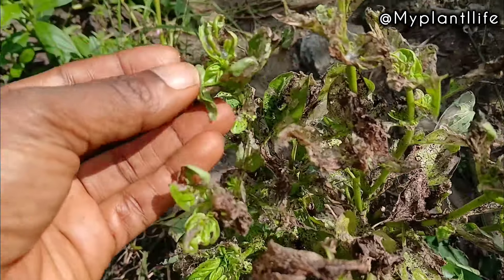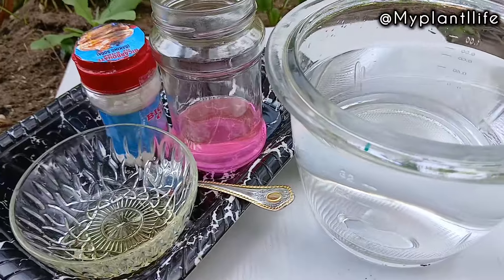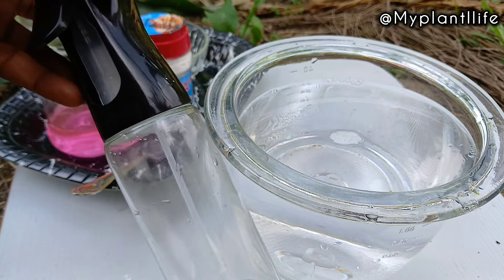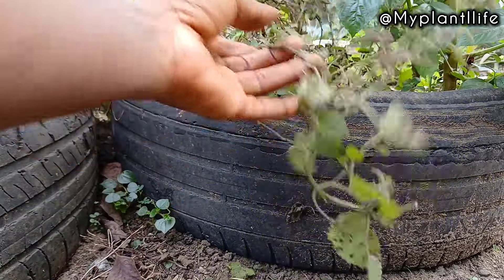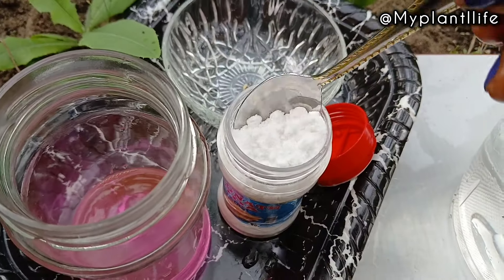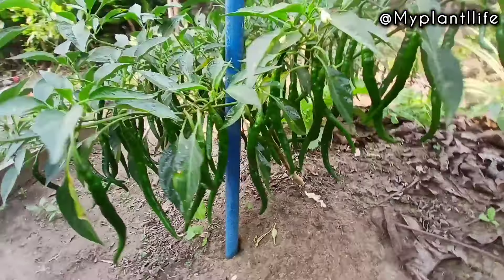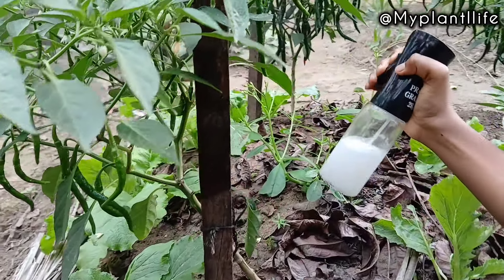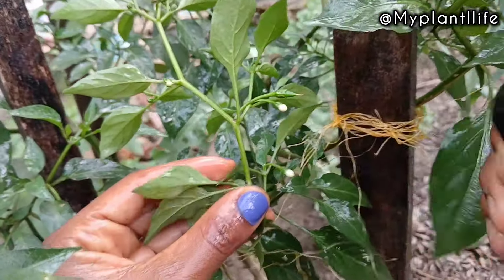Treat and prevent garden pest using baking soda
Prevention is definitely better than cure with baking soda, but in this video I have showed you two ways to get rid of pest using baking soda, one baking soda solution is for treatment of existing pest,  the second mixture is a preventative method, don't wait for the pest to attack first, build plant defenses by using baking soda correctly
We want to prevent, instead of curing.

Plant care tips
How to care for plants at home
How to care for plants
Plant care